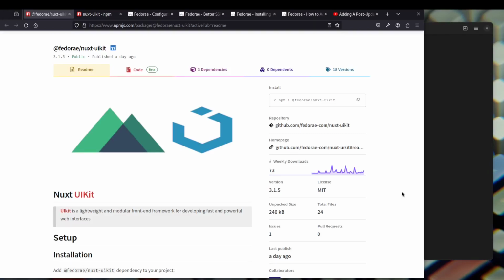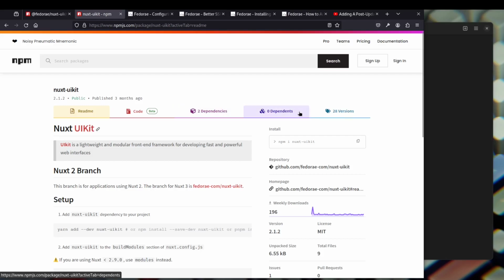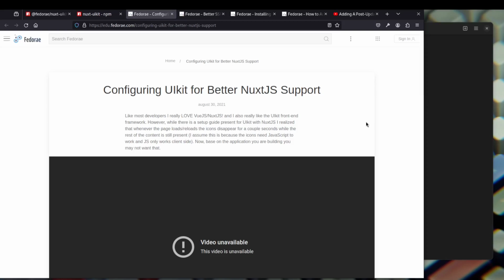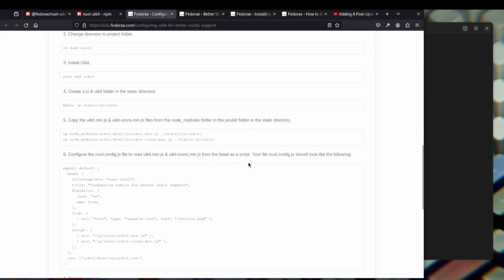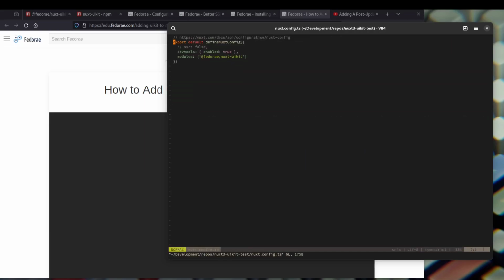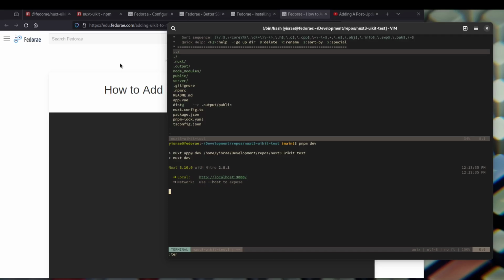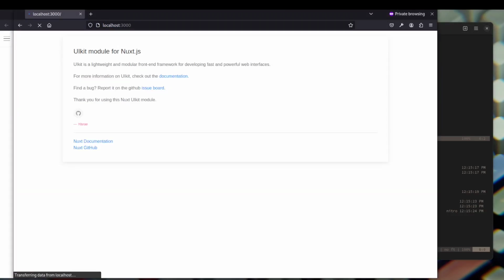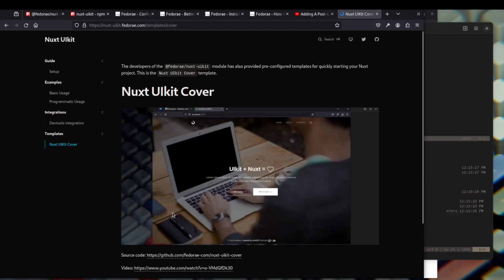Nuxt UIkit v3.1.5 Release Updates - Solving the Initial Problem!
This video looks at the @fedorae/nuxt-uikit module latest release v3.1.5 updates.

This release was primary focused on dependency  upgrades.